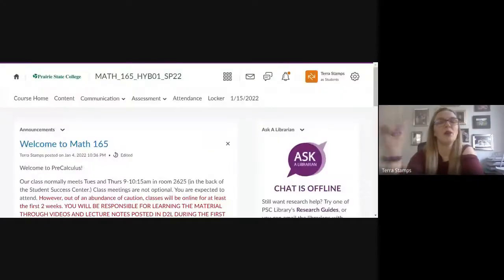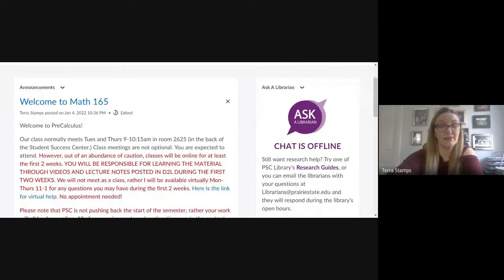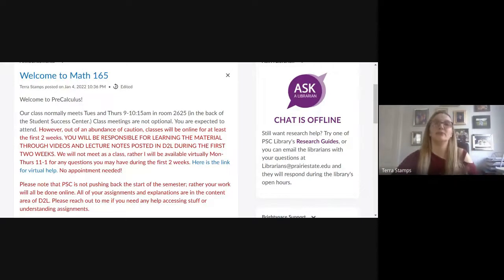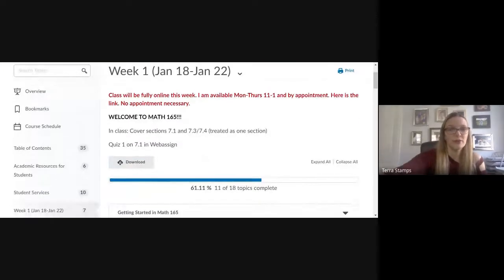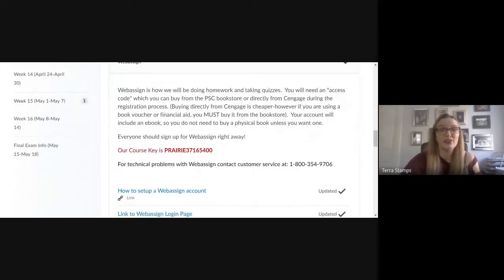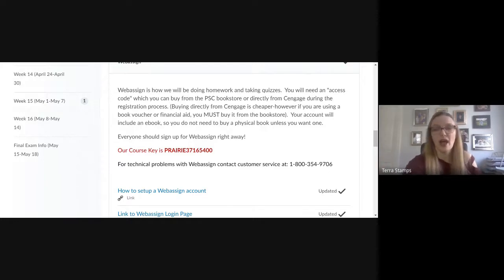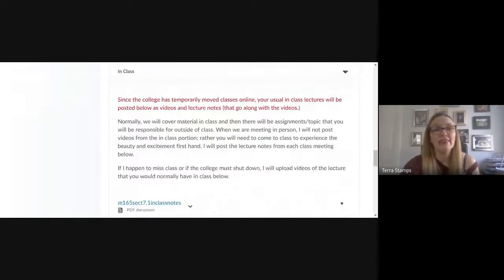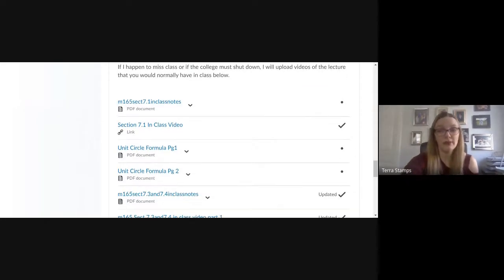Math165 Intro Video Sp22